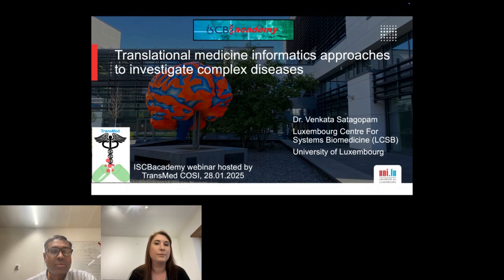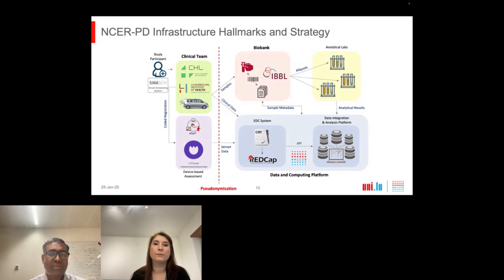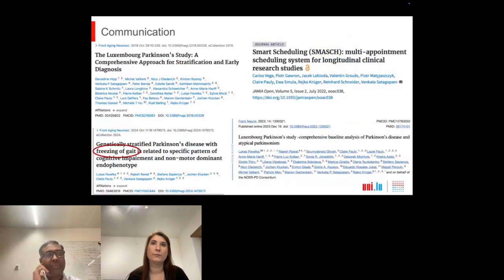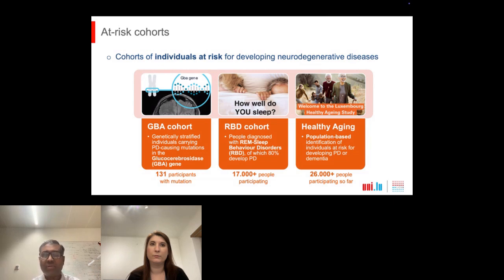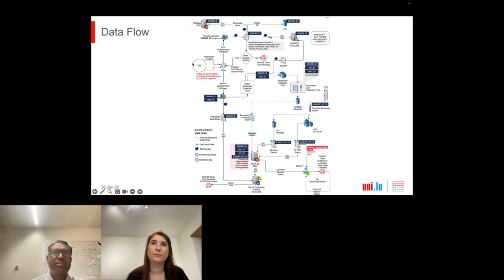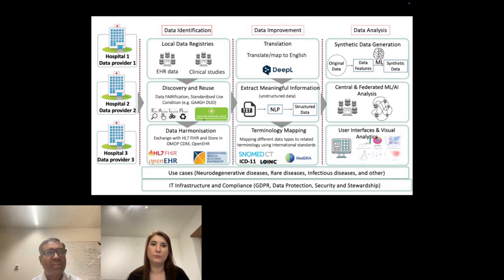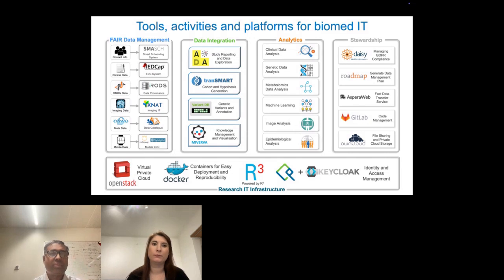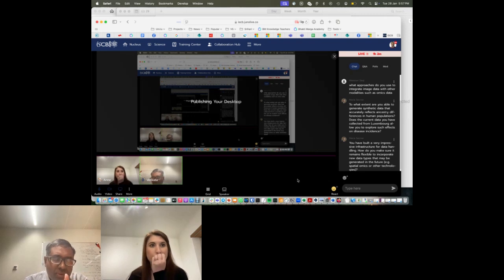Translational medicine informatics approaches to... - Venkata Satagopam - ISCBacademy Webinar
January 28, 2025 at 11:00 AM EST - Translational medicine informatics approaches to investigate complex diseases by Venkata Satagopam, University of Luxembourg - Hosted by TransMed - ISCBacademy Webinar